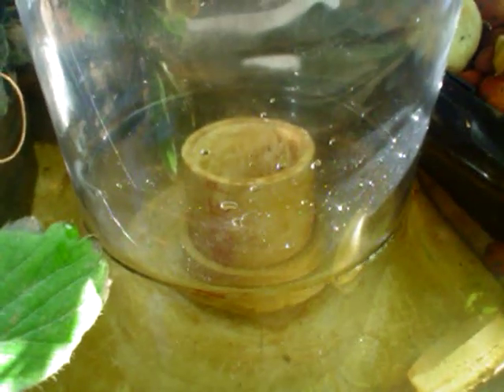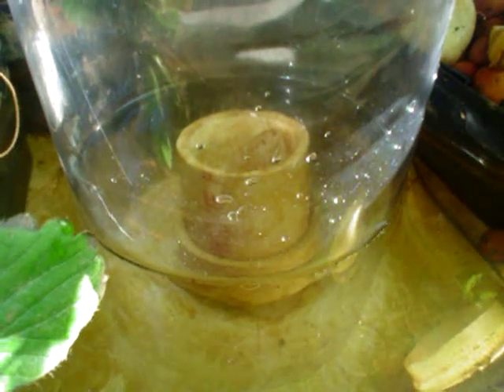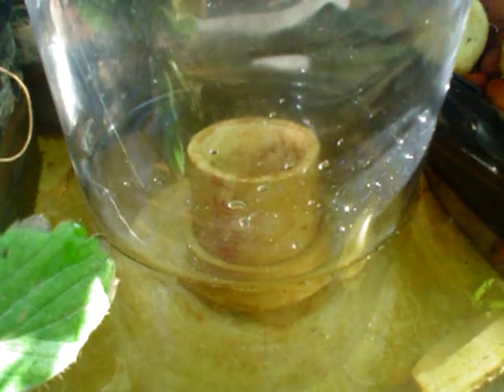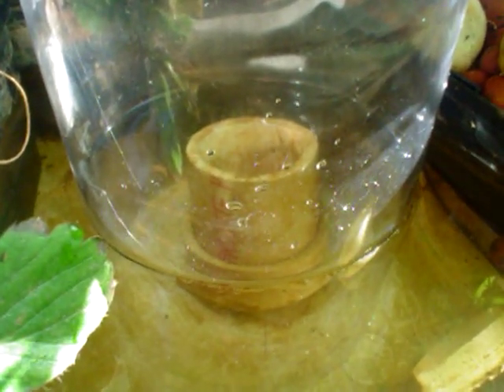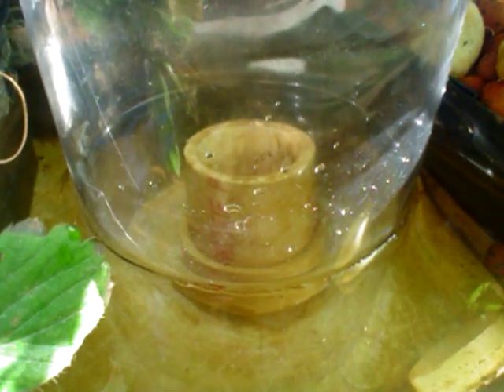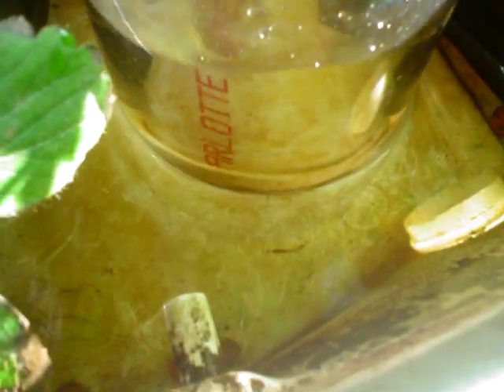How a bell siphon works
I used a 2 litre soda bottle to demonstrate how a bell siphon functions